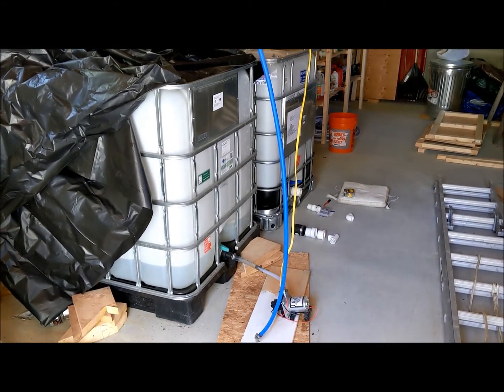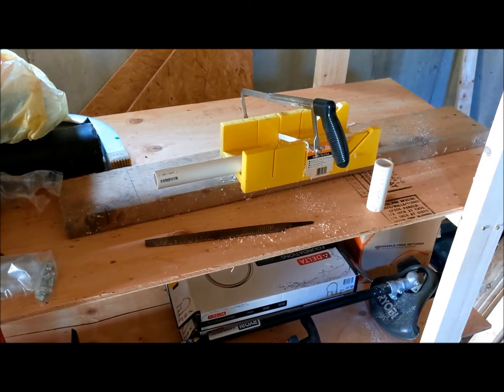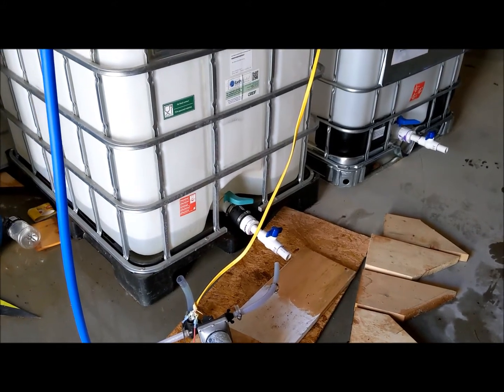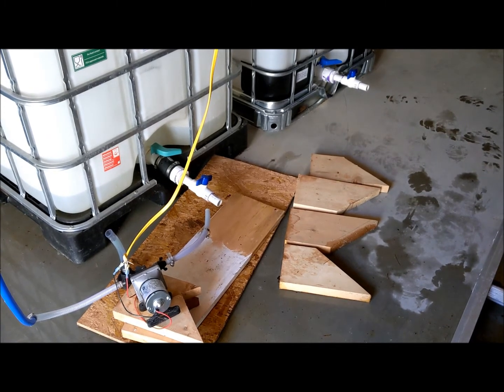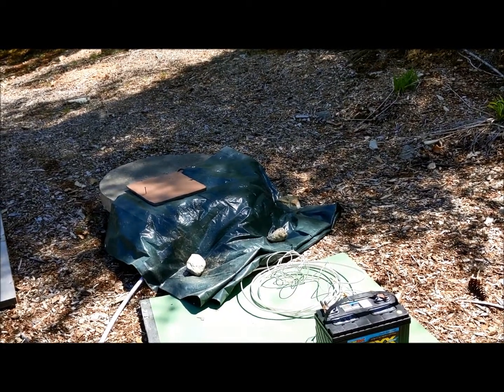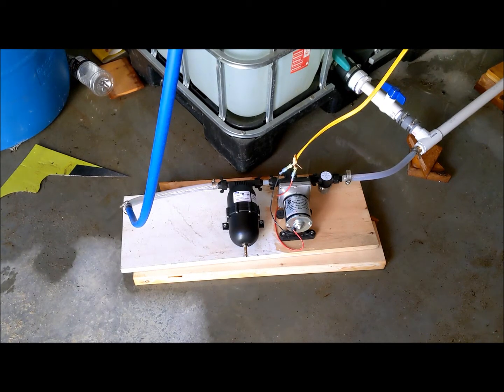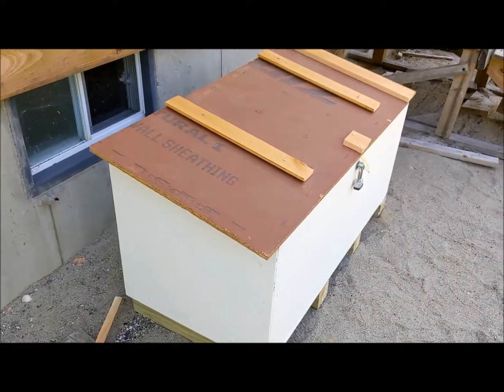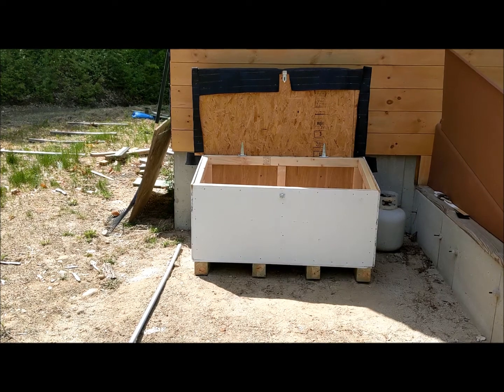Piping water tanks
Hooking up my water tanks with more permanent piping and pictures of my new battery box.